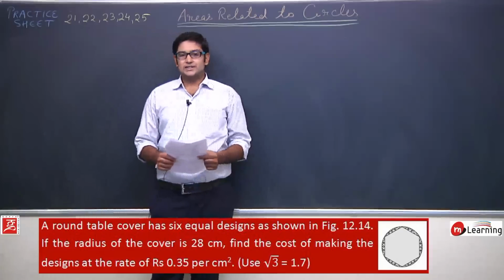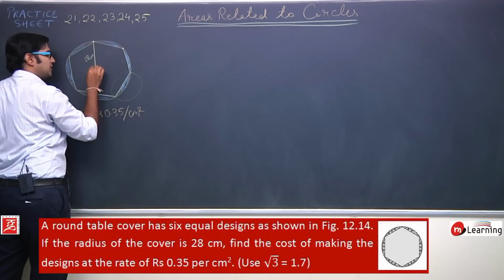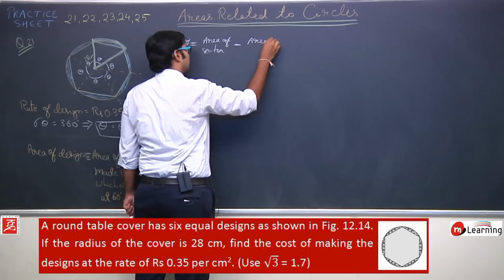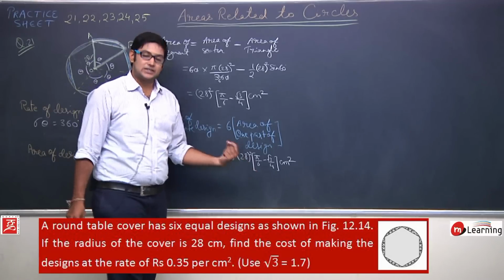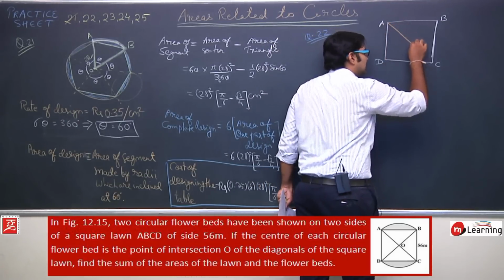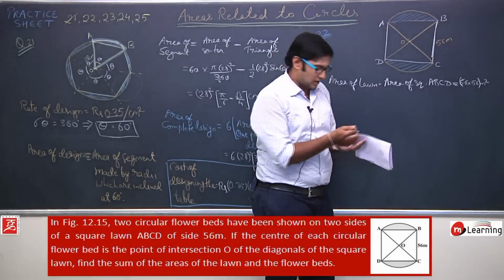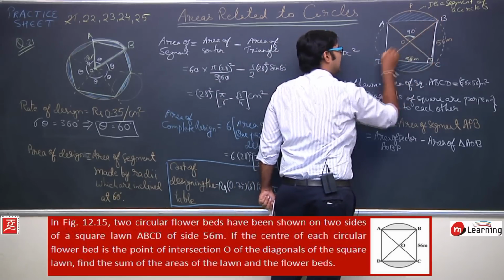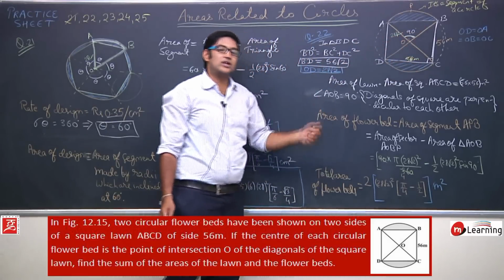Areas Related To Circles: Problem on Area of Sector & Segment - Class 10th & NTSE - 06/11